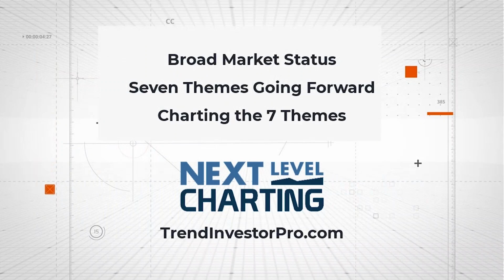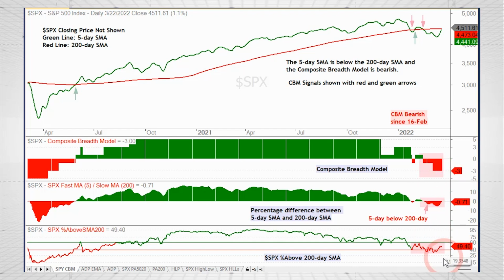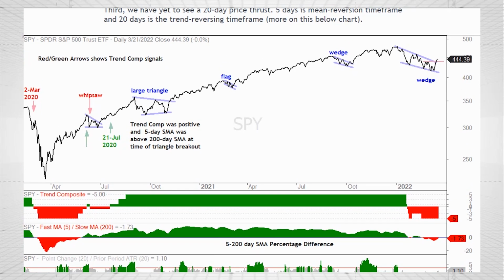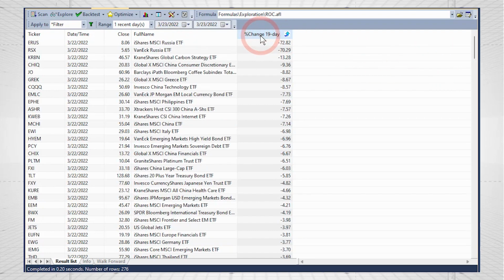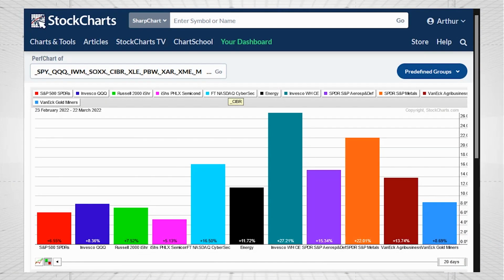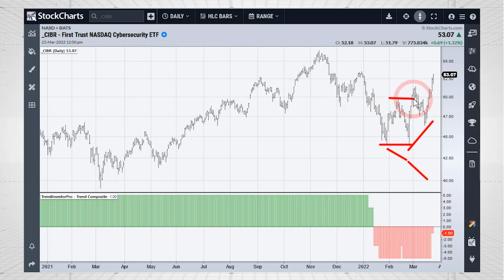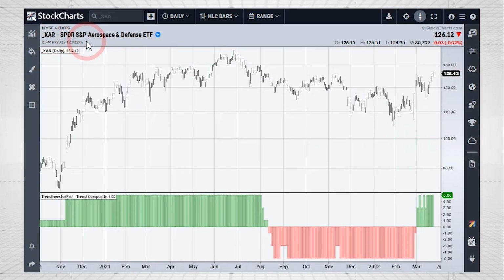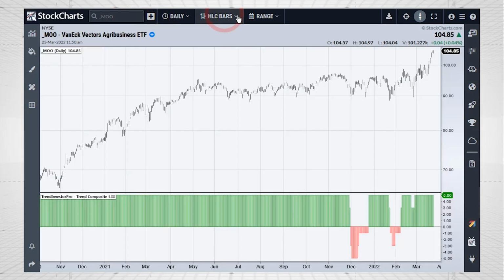Seven Themes Going Forward | Arthur Hill, CMT | Next Level Charting (03.24.22)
The broad market environment remains bearish overall, but some trading themes emerged over the last four weeks. After reviewing the Market Regime, today's video will highlight ETFs related to these themes with a Performance Chart and individual price charts.

00:00 - Intro
01:05 - Broad Market Environment - S&P 500 ($SPX)
03:45 - S&P 500 SPDR (SPY)
04:55 - Which Groups Are Outperforming?
06:55 - PerfChart Of ETF's
07:55 - First Trust NASDAQ Cybersecurity ETF (CIBR)
09:15 - Energy SPDR (XLE)
09:53 - Clean Energy ETF (PBW)
10:36 - Defense And Aerospace ETF (XAR)
11:24 - Metals And Mining SPDR (XME)
11:58 - Agribusiness ETF (MOO)